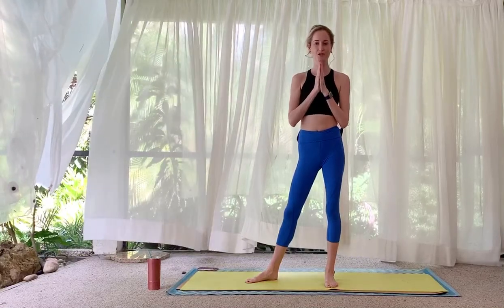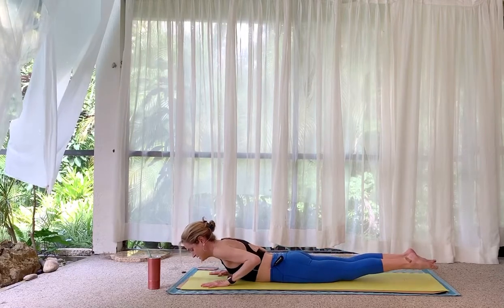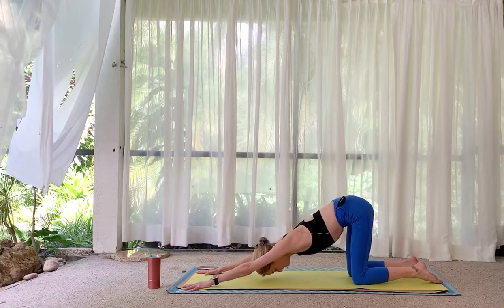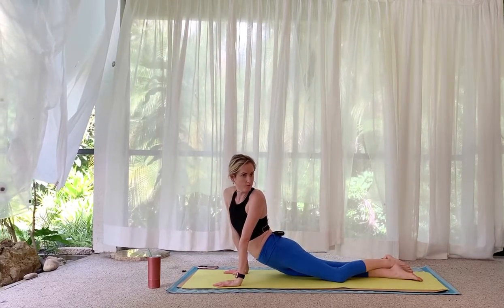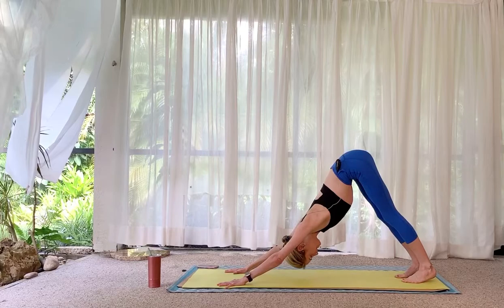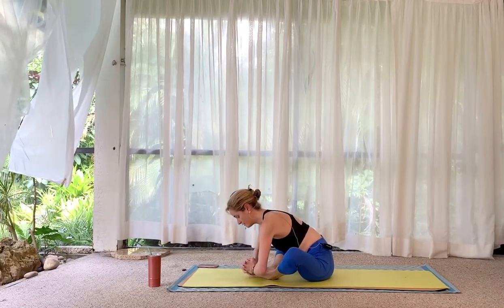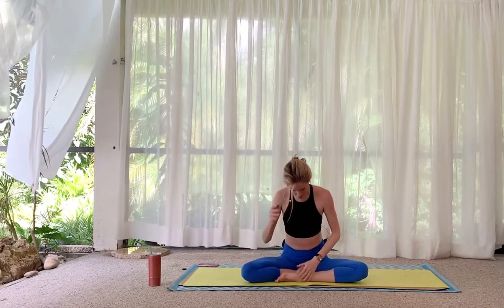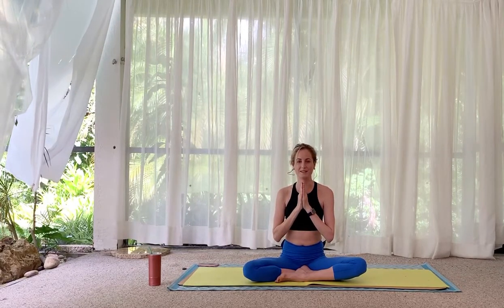At Home Yoga Workout for Beginners - Full Body Stretch - for Flexibility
Welcome.  Thank you so much for being here. My name is Alex!  This is a ten minute full body strength.  Begin standing at the top of your mat.  Stand evenly between both feet bring the palms to touch at heart center, pull in the core, lengthen the tailbone down. Arrive.

Thank you so much for joining me.  Please let me know what you think, or thought with a like and a comment.  I will see you in my next video.  Namaste.

Try these classes:
At Home Gentle Yoga - Full Body Stretch - Relax & Restore - Beginner Flexibility

At Home Yoga Flexibility Stretch for Beginners -  Shift Your Perspective

How to At Home Yoga
Flexibility Yoga
Yoga for Beginners
Yoga Stretch
Yoga to Relax
Beginner Flexibility
Yoga Practice
Yoga
Health, yoga for beginners,  yoga at home
yoga video
beginners yoga
full body yoga
full body yoga workout
youtube yoga
workout yoga
yoga flow
yoga class
total body yoga workout
stretching yoga workout

Yoga Workout
Flexibility Yoga
Yoga for Beginners
Yoga Stretch
Yoga to Relax
Yoga Workout
Flexibility Yoga
Yoga for Beginners
Yoga
Yoga Stretch
Yoga to Relax
Yoga Practice
Yoga Workout
Flexibility Yoga
Yoga for Beginners
Yoga Stretch
Yoga to Relax
Beginner Flexibility
Yoga Practice
Yoga
Health
yoga for beginners
yoga at home
yoga video
beginners yoga
full body yoga
youtube yoga
workout yoga
yoga flow
yoga class
stretching yoga workout